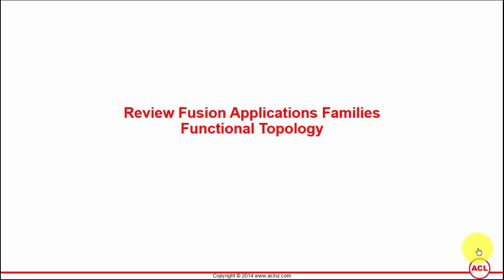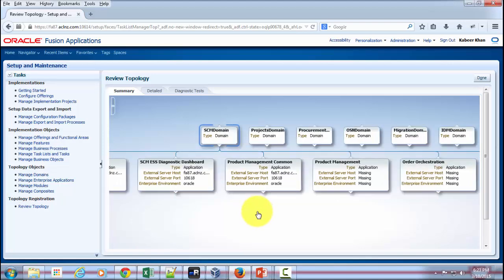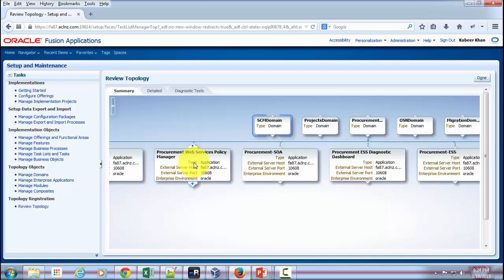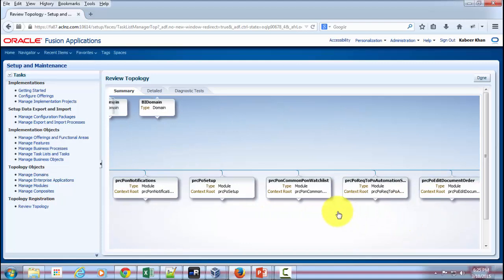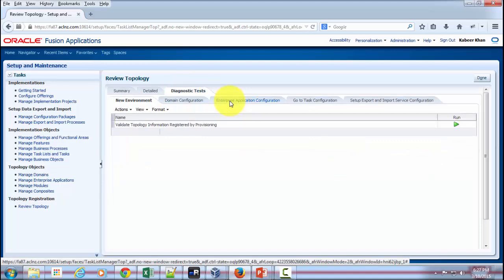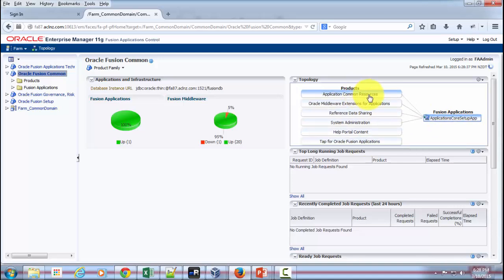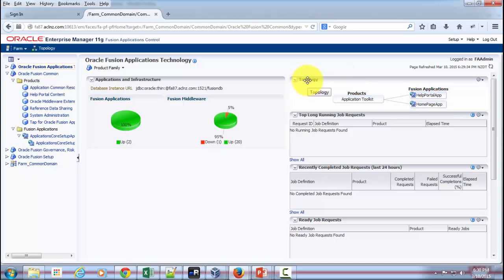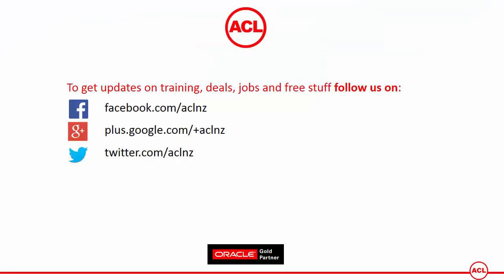Review Oracle Fusion Applications Families Functional Topology (on FA R11g)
Course Name = R11g Oracle Fusion Applications Fundamentals
Instructor = Kabeer Khan, ex-Oracle, New Zealand